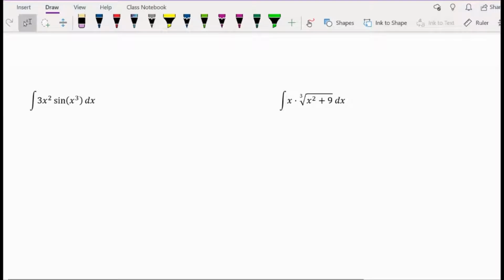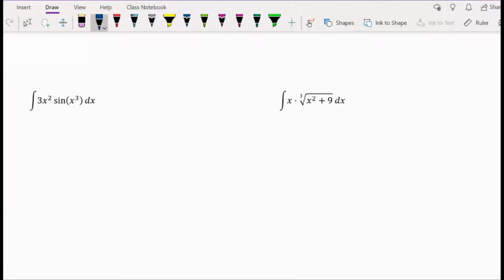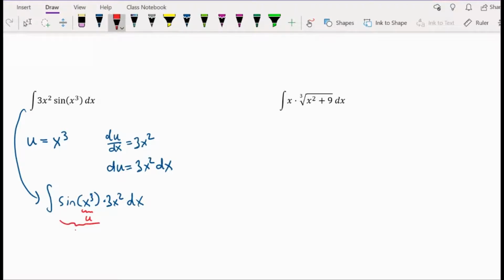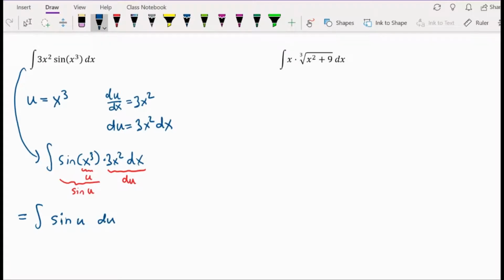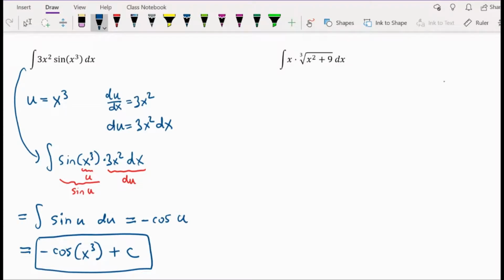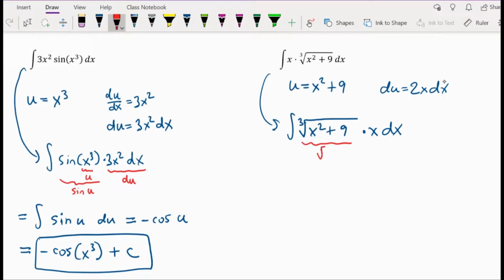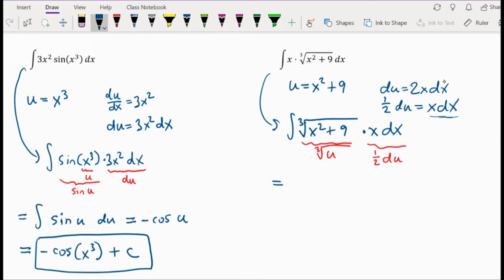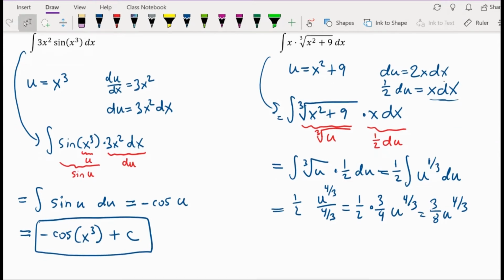U sub Ex1 basic